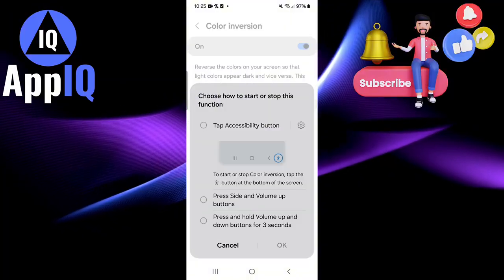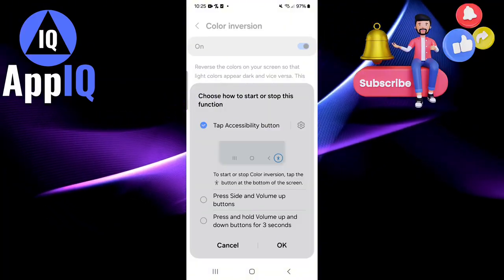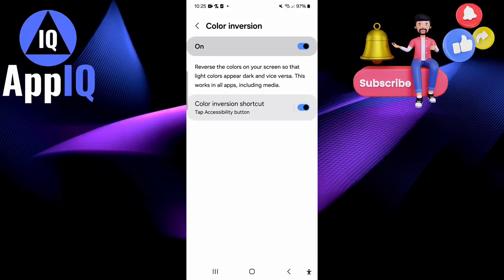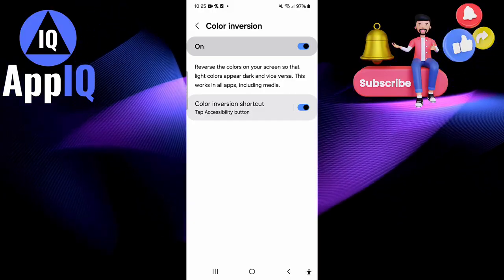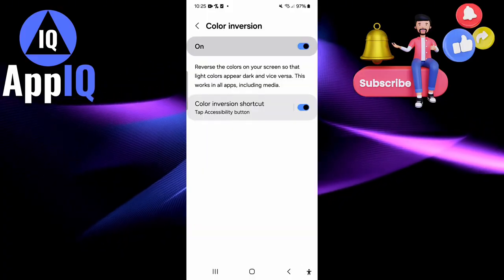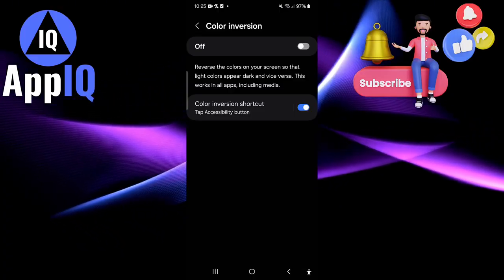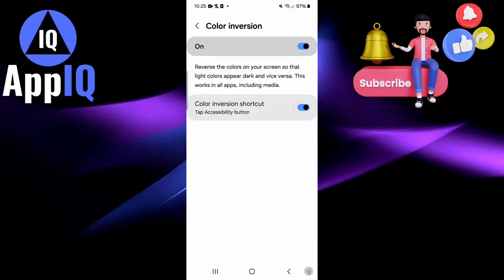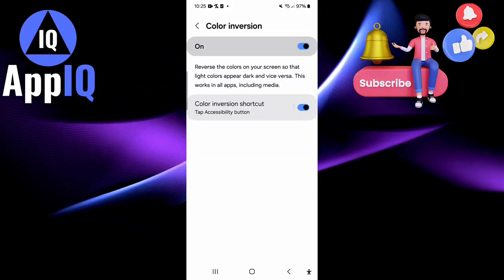Invert Colors on Android for Better Visibility | Samsung Included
How to enable Color Inversion on Android and Samsung phones is one of the easiest ways to improve screen visibility, reduce eye strain, or customize display colors — and in this AppIQ tutorial, I’ll show you how to turn it on step by step.

Color Inversion is an Android accessibility feature that flips screen colors for better contrast and readability. Whether you’re using a Samsung Galaxy phone or another Android device, enabling Color Inversion can help with low-light use, visual accessibility, or personal preference in 2026.

✅ In this video, you’ll learn:

How to enable Color Inversion on Android
How to turn on Color Inversion on Samsung Galaxy
Where to find Accessibility display settings
How to add a Color Inversion shortcut
When to use Color Inversion vs Dark Mode

This guide is beginner-friendly and uses built-in Android settings — no apps required.

📱 Works on:

Samsung Galaxy phones & tablets
Pixel, OnePlus, Motorola, and other Android devices
Latest Android versions (2026)

🎥 Watch related AppIQ videos to learn how to customize Android visuals, shortcuts, and accessibility features the right way.